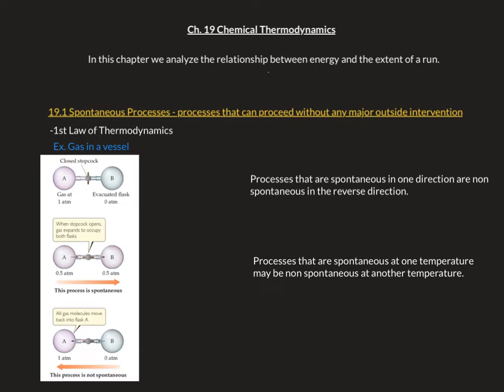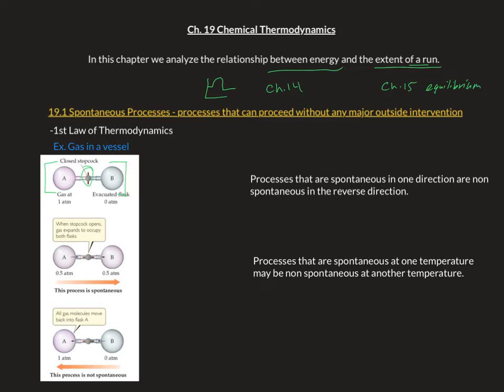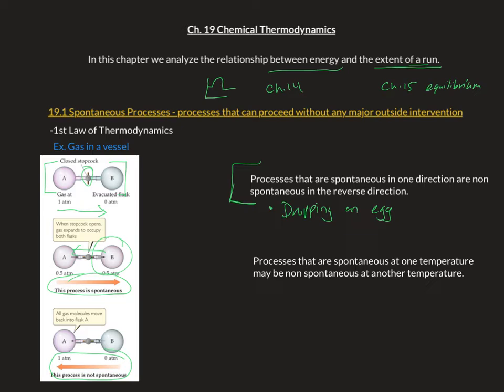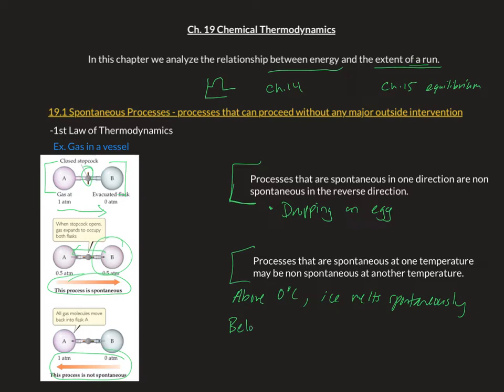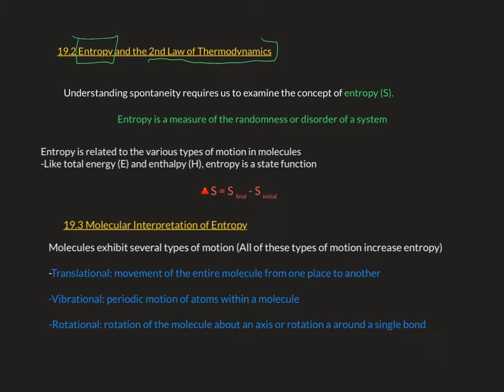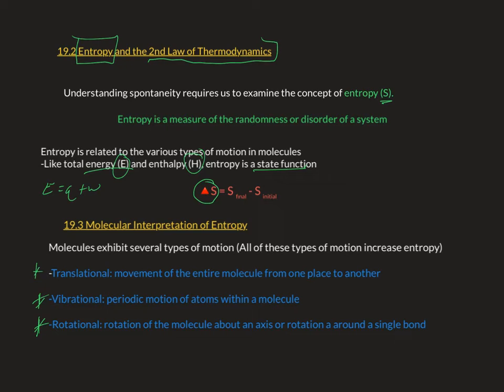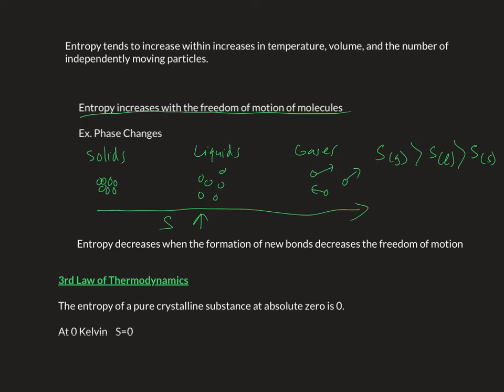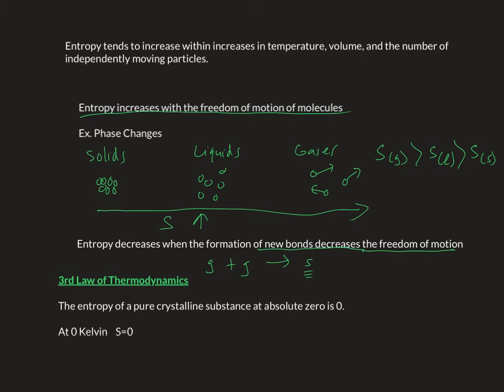Honors Chem #62 The Spontaneous Process and Entropy 19.1-19.3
Spontaneous Processes